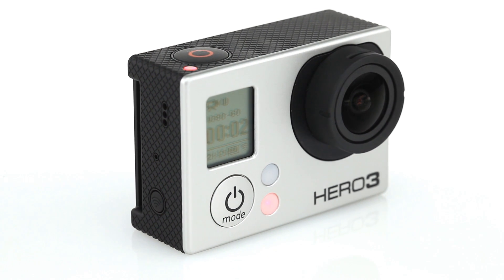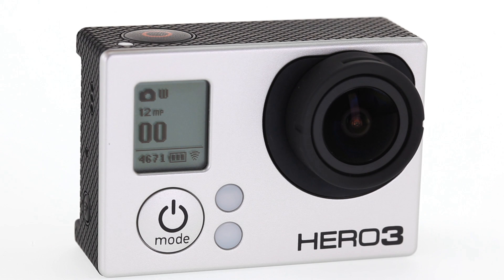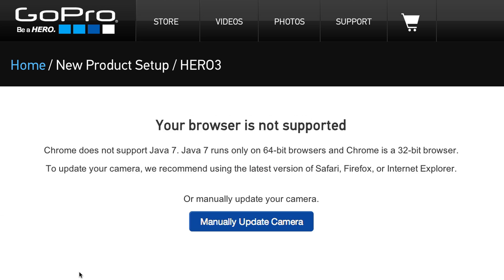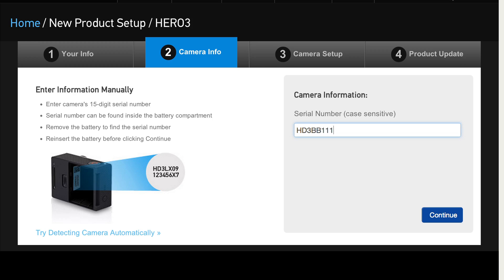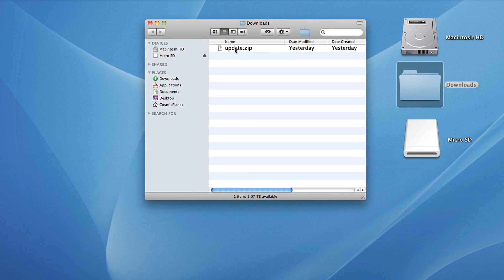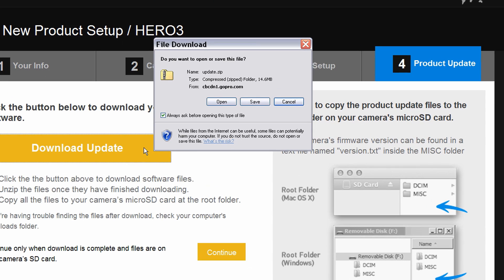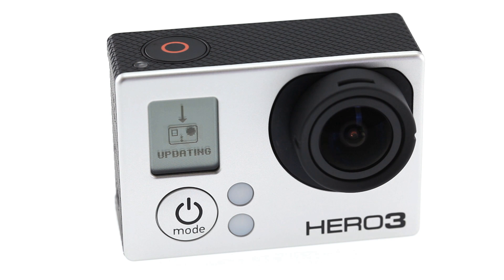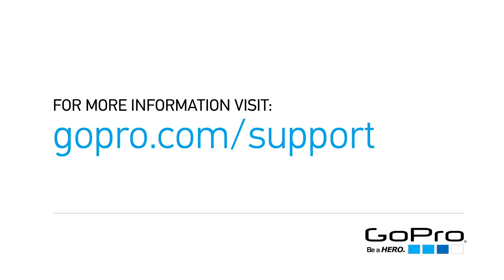GoPro HERO3: Camera Software Update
Watch this tutorial to learn how to get the latest software update for your HERO3 Camera.